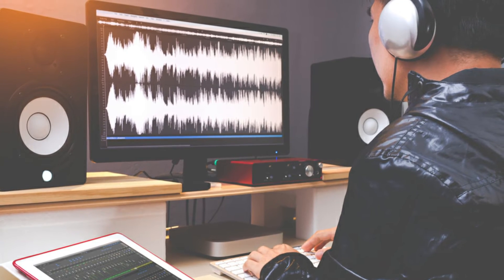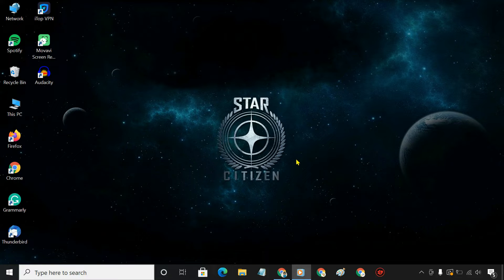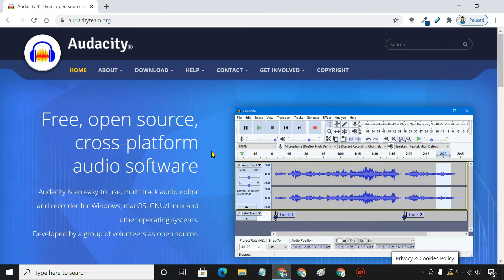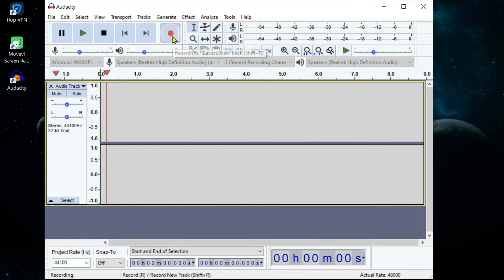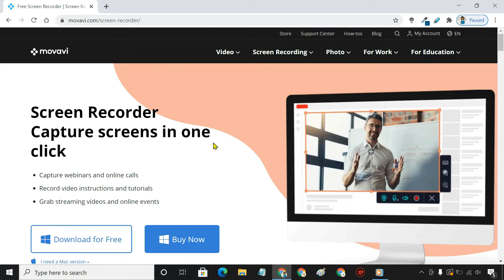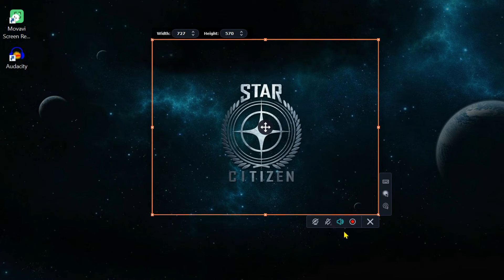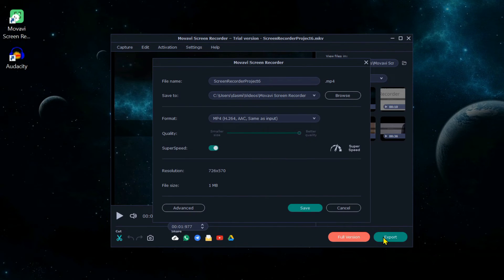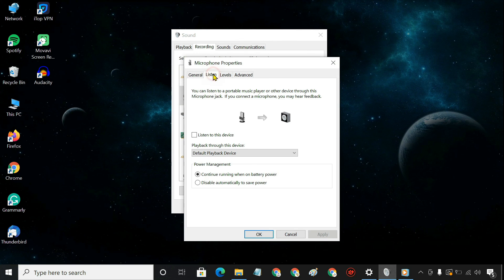Record Internal Audio on Windows 10 for Free [4 Ways]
How to Record Internal Audio or System Sound on Windows 10 (without Microphone). You don't have to hold up a microphone to your computer's speakers to record its audio. Even if you don’t have a Stereo Mix option on your PC, you can easily record the sound coming from your Windows PC. In this tutorial, I show you 4 ways to record the system sound coming from your computer.

👉 Movavi Screen Recorder 💡More tech tips on our second channel!